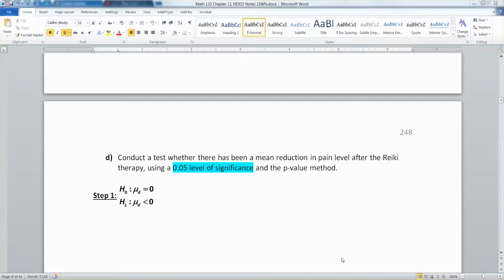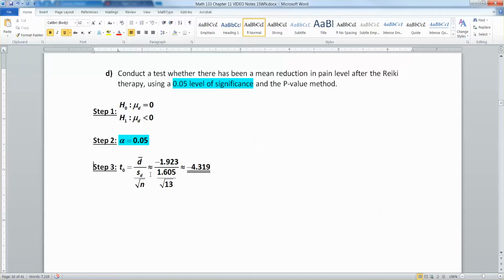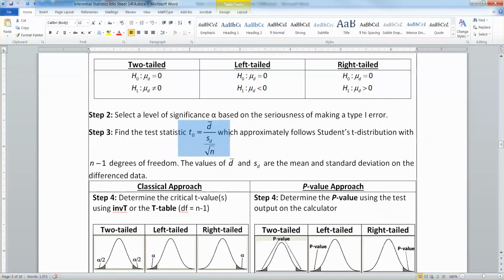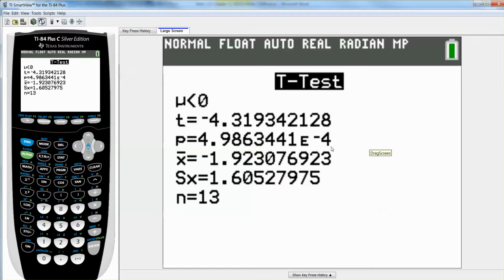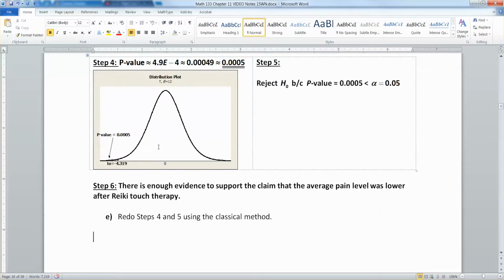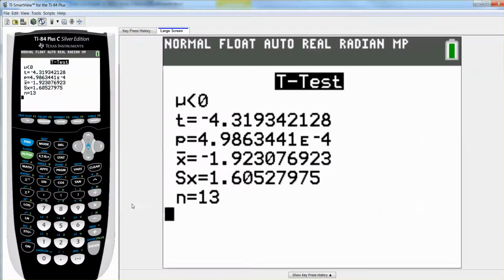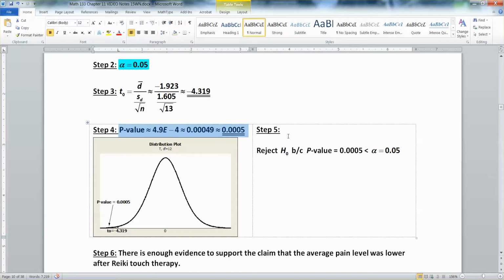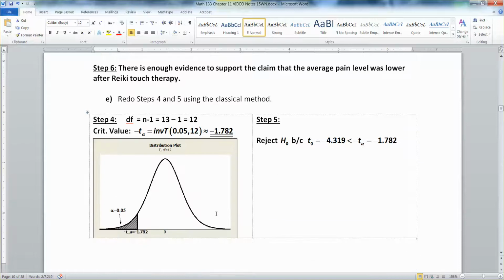11.2 - Part 3 of 7 - Math 133 Lectures FA14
Covers: Hypothesis Testing:

Hypothesis Test for a Paired T-Test - P-value and Classical methods